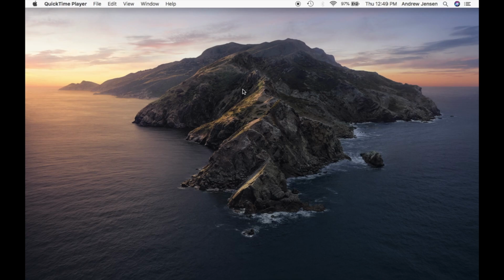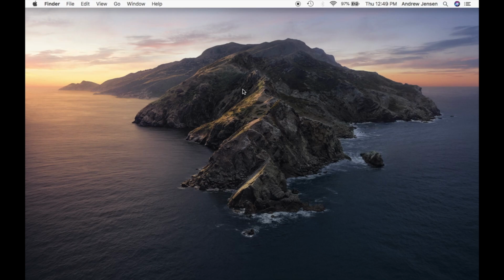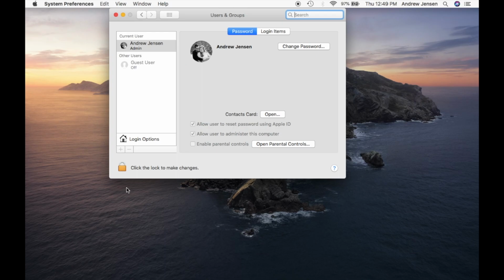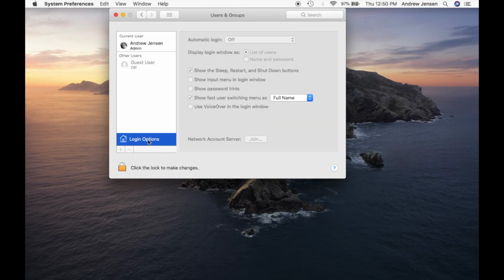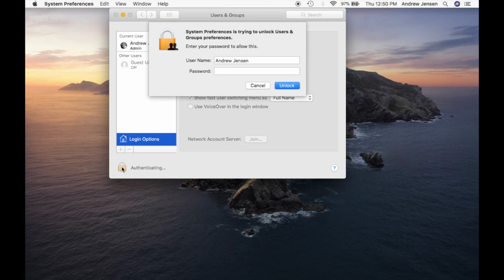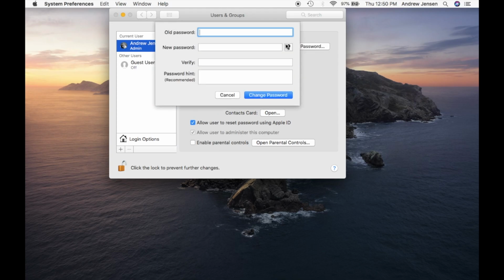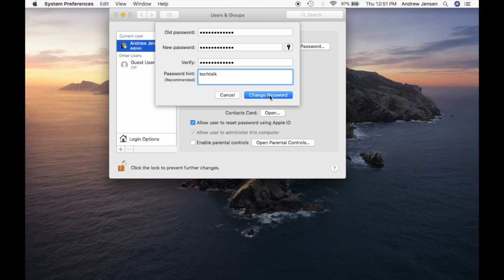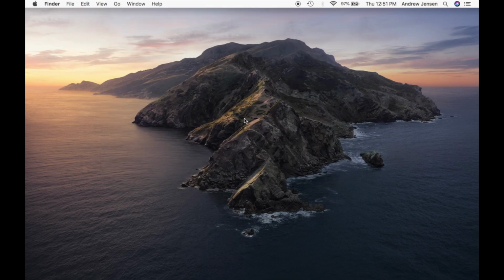How to Change Your Password on a Mac 2020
Check out today's special tech deals:

In this video, we show you how to change the password on your MacBook or iMac computer. This is a very simple process and we show you step-by-step so you can change your own password.